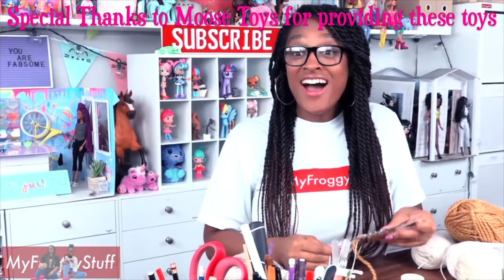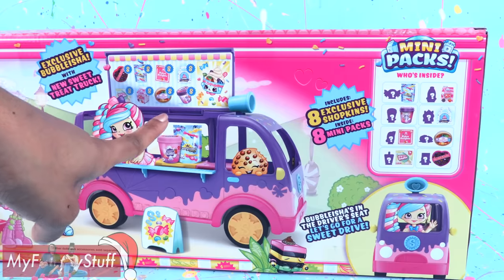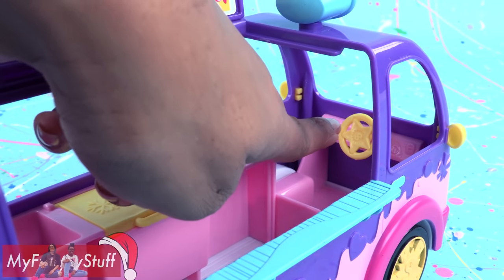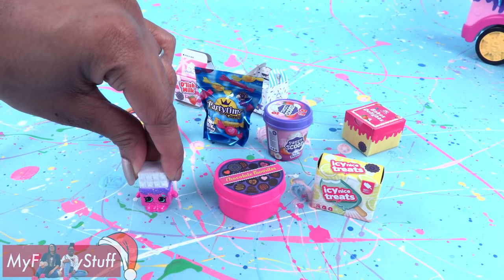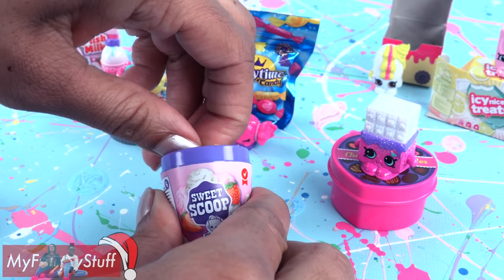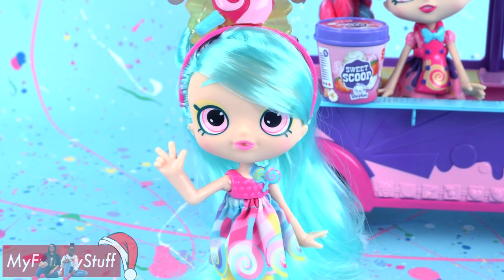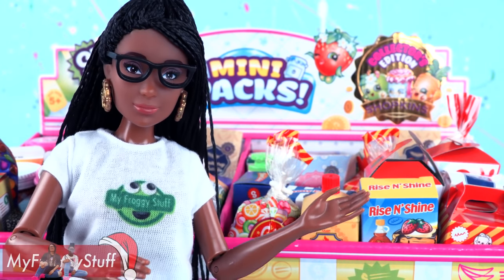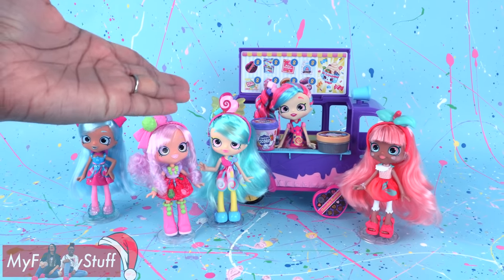Shopkins Sweet Treat Truck Deluxe with exclusive Bubbleisha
by request: Unbox the Shopkins Sweet Treat Truck Deluxe with Exclusive Bubbleisha PLUS Sneak Peek OhSoReal Mini Packs!! ... Enjoy and Happy Collecting!